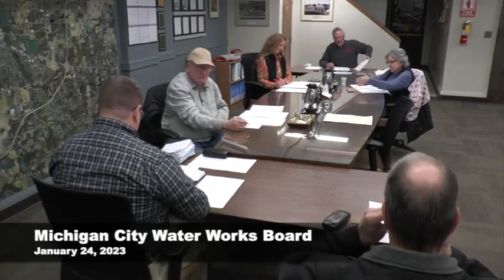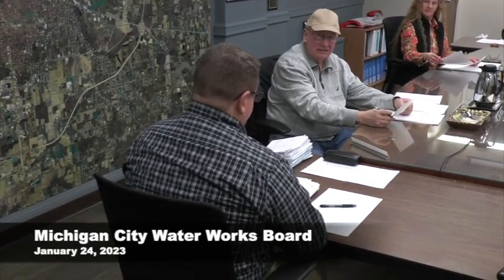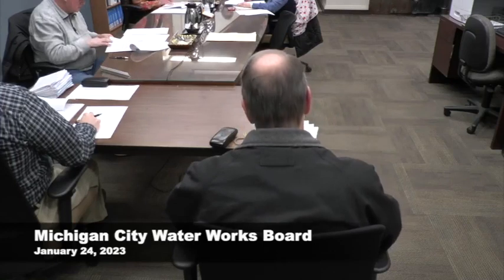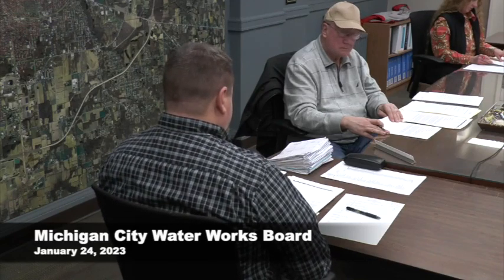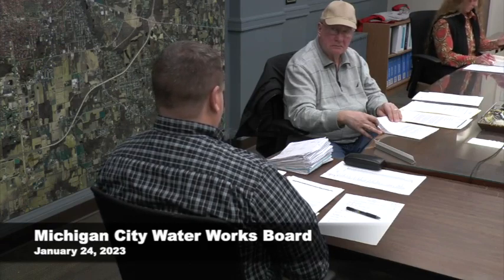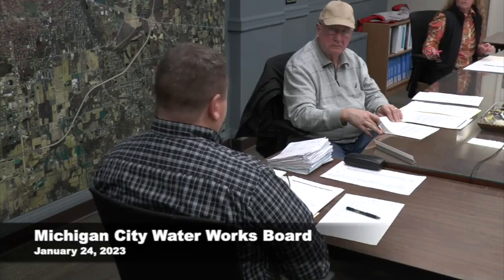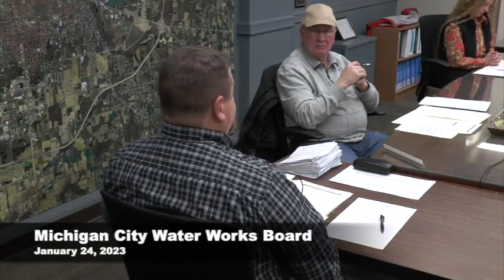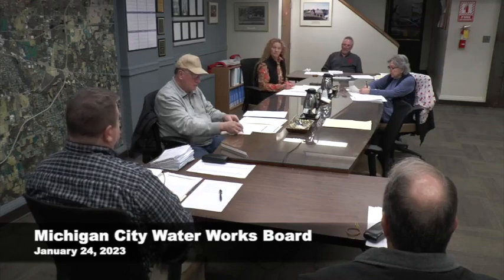Michigan City Water Works Board January 24, 2023